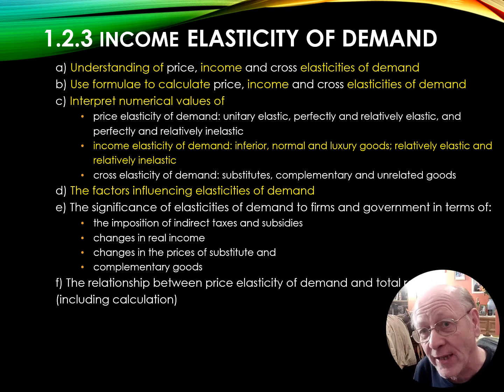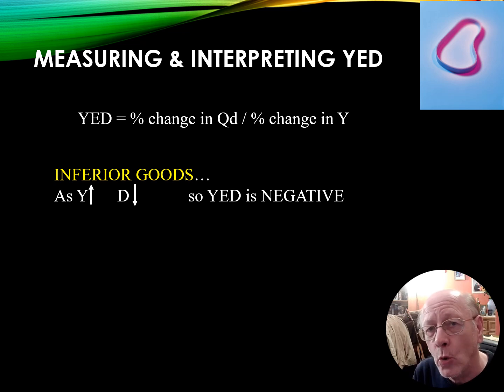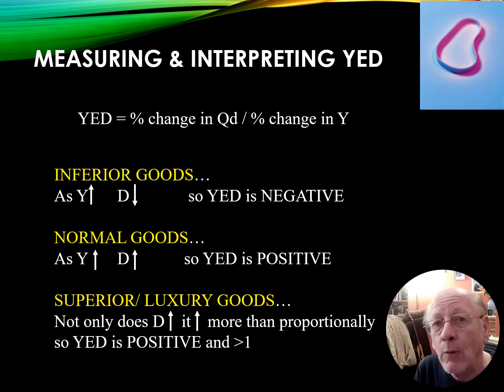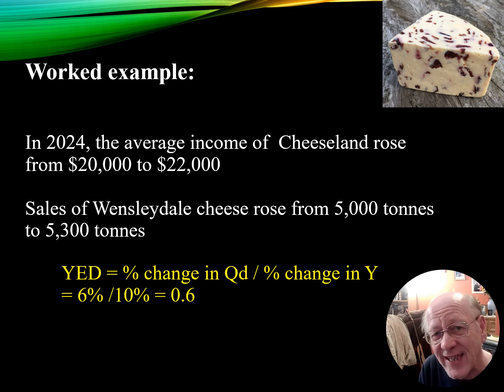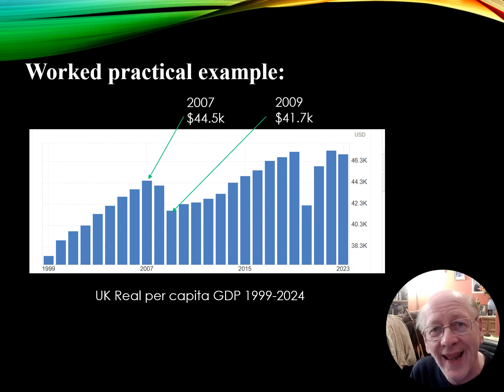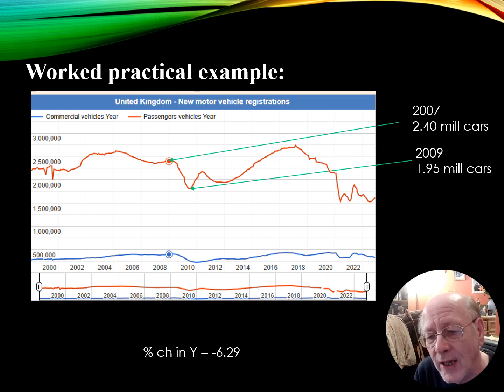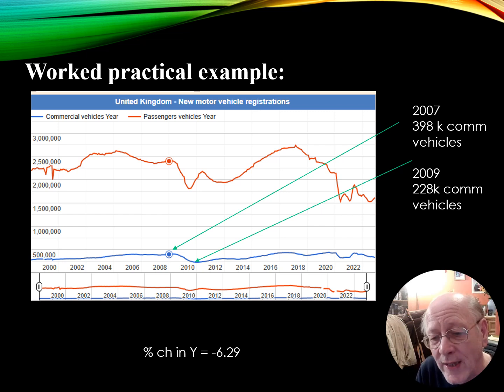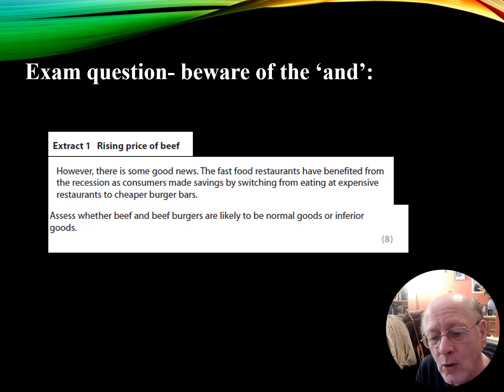Income Elasticity Of Demand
Formula
Interpretation of answers
Worked calculations... including from the 2008 recession
Using YED in evaluative questions